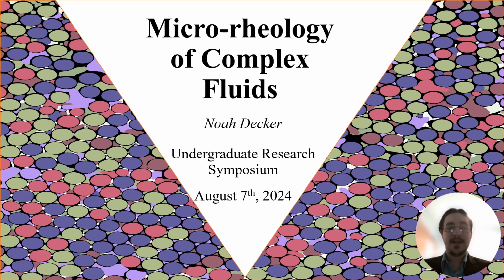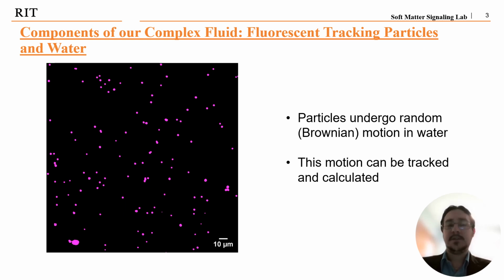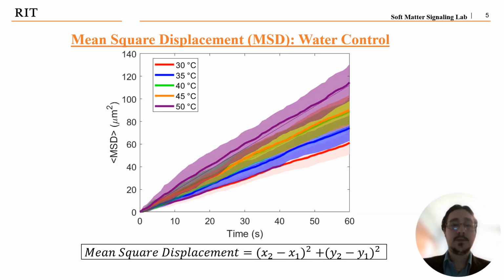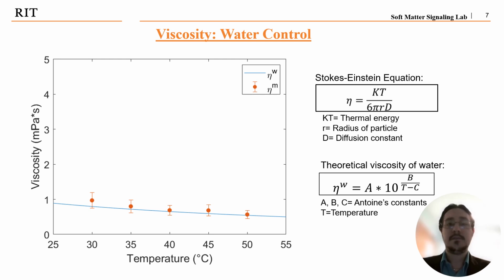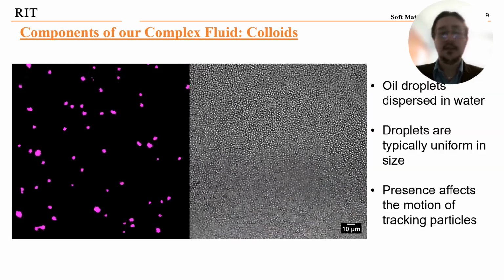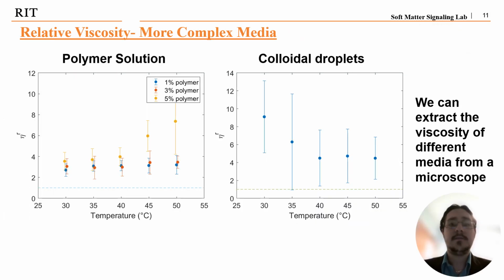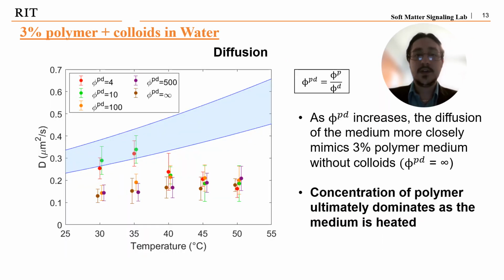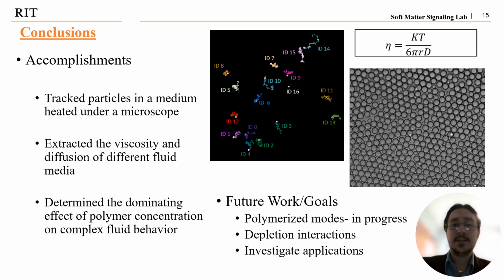Micro-rheology of complex fluids- RIT Undergraduate Symposium 2024 Noah Decker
We will present an approach to locally target, activate, track and guide molecular gradients in bulk to osmotically drive the motion of droplets. We characterize the structure and rheological behavior of complex fluids by examining various mixtures using micro-rheology. We aim to gain a unique understanding of the physical limits of colloidal mobility by leveraging the osmotic forces produced by the thermal modulation of polymer-colloid mixtures. This research will serve as a basis for advancing the fundamentals and design of smart technologies for controlled cargo delivery through precise self-assembly mechanisms.